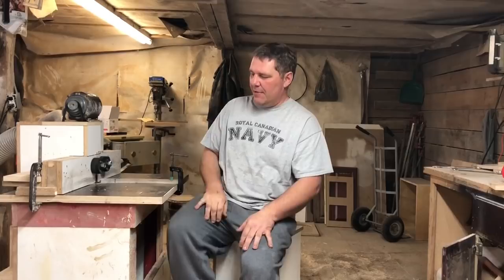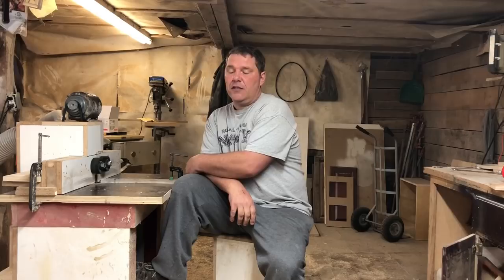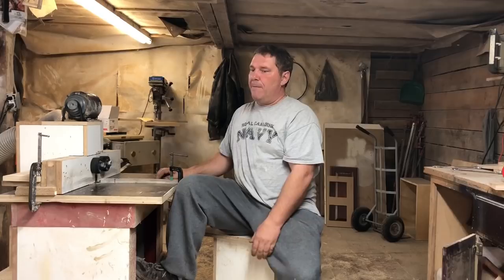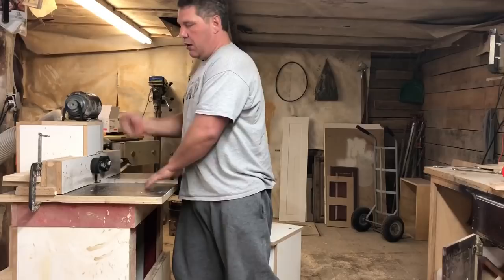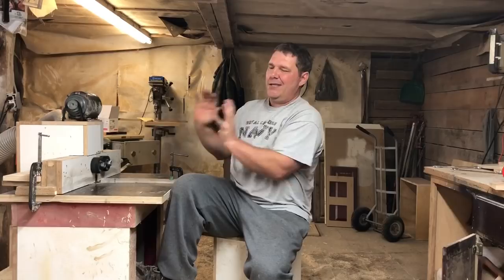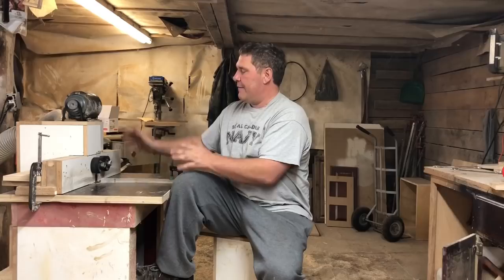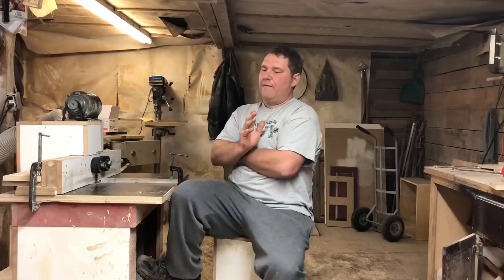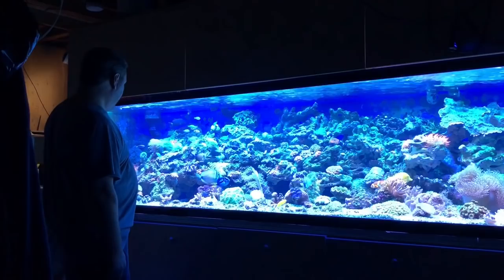Where oh Where has the Toolman been?? April 13 2019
Fish! Yes fish. I’ve been building and setting up reef tanks.